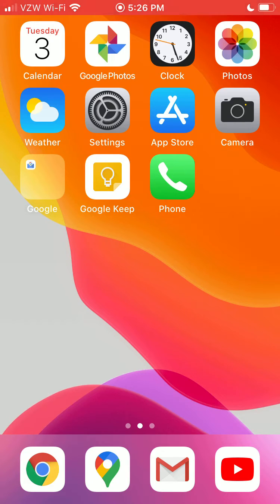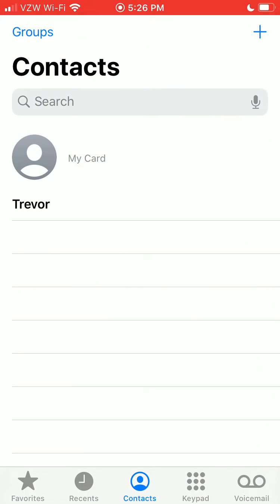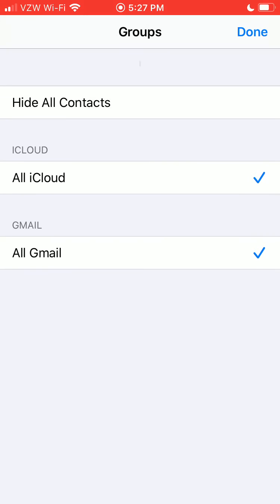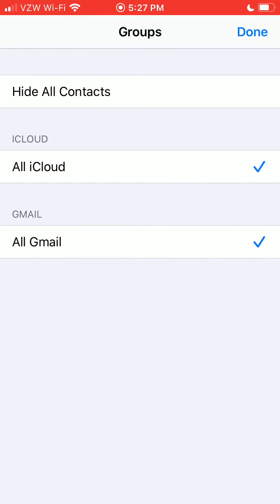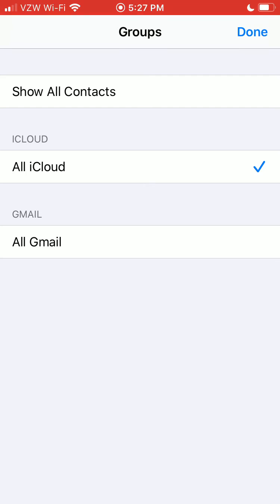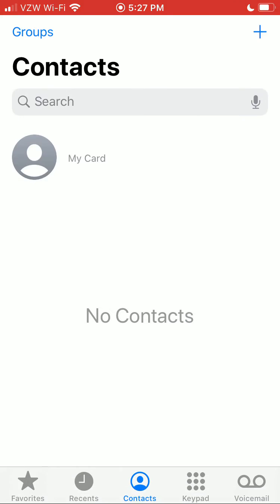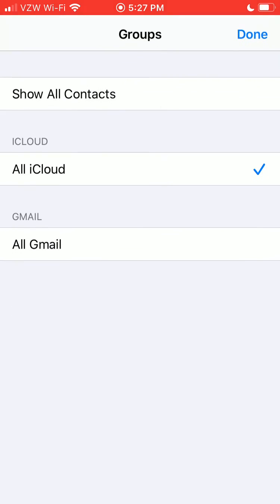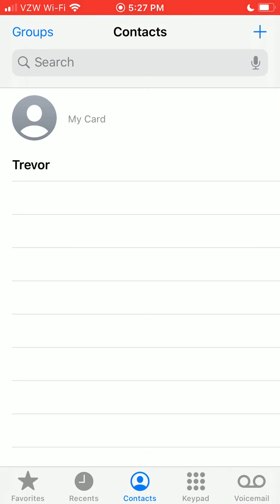iPhone: Contact Groups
How to adjust what contact groups show up in your actual contact list on your iPhone.